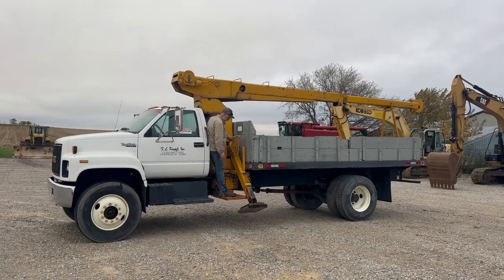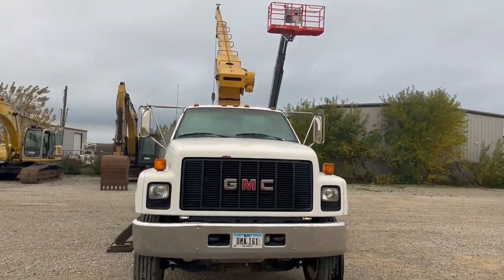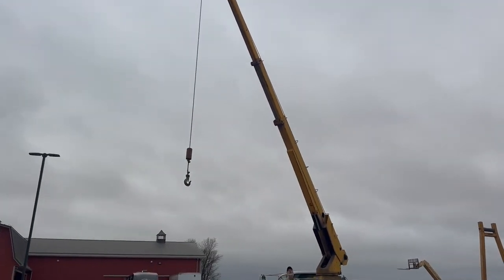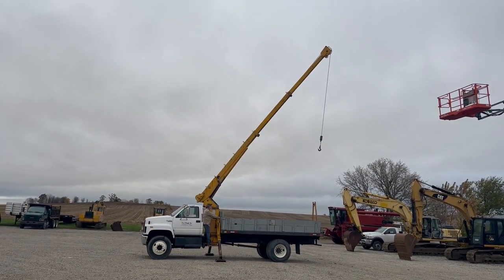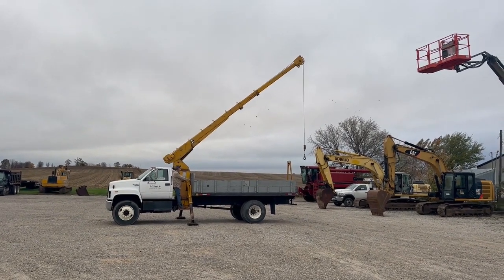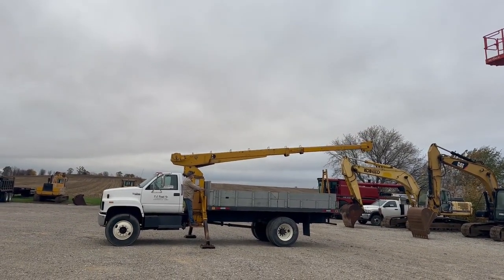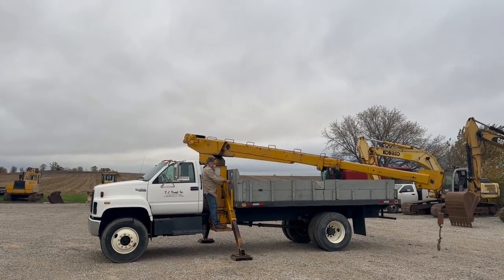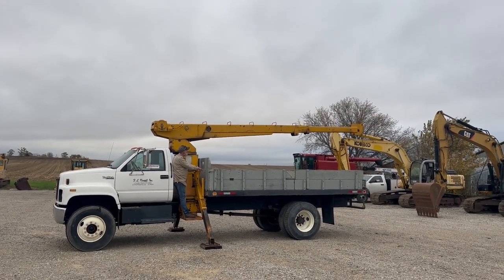RO STINGER TC351E For Sale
RO Stinger TC-35 Telescopic Truck Mounted Crane that's on a 1994 GMC TopKick Truck that has a gas motor and only 54k miles! The unit is equipped with: GMC gas motor, manual transmission, clean interior with heat/AC, very low miles, excellent rubber (looks about new), radio (works), RO Stinger TC-35 Crane that has a 9k lb lift capacity and a 30 foot reach, 30k lb GVWR, outriggers, lever controls, good flatbed deck, clean frame, chrome bumper, steel rims, spring suspension, mechanical brakes, and overall it's an excellent looking truck that has been well maintained and is ready to go to work. A local company has owned it for a very long time and they have kept it serviced and in good working order. The truck fires right up, shifts, brakes engage, crane operates, and it seems to check out well. Call with any questions. FOB Manchester, Iowa. Financing Available.